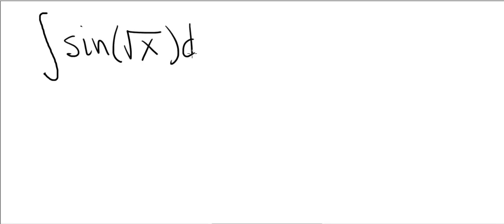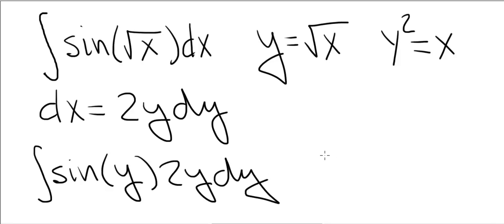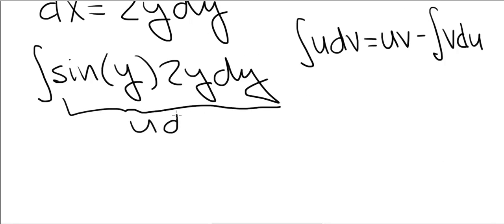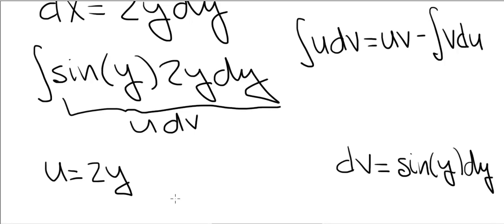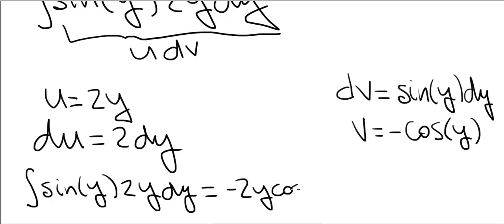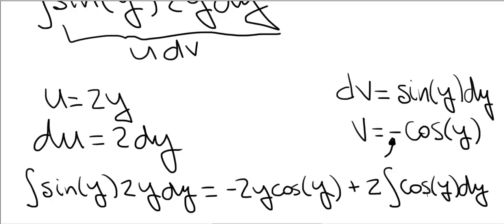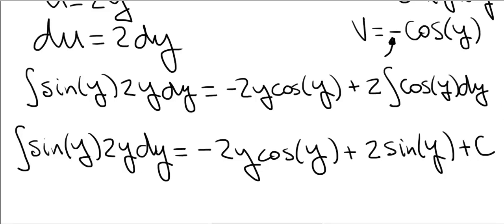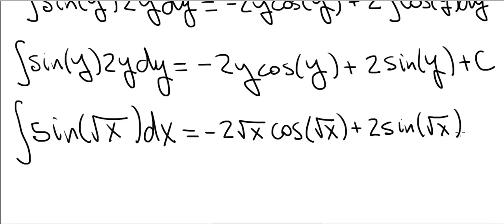Integration by Parts 28